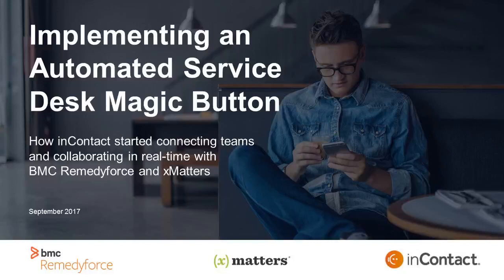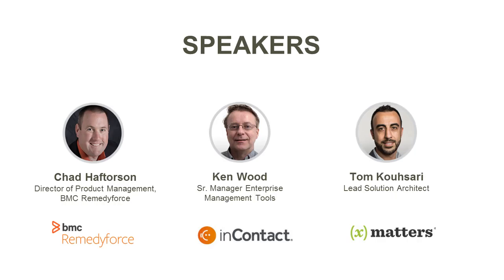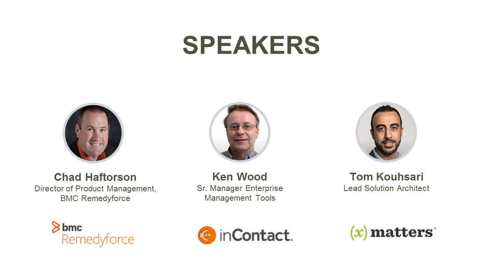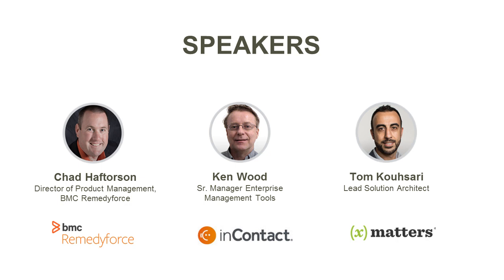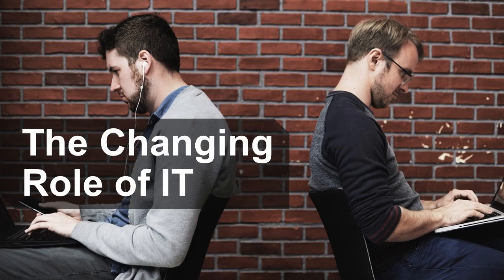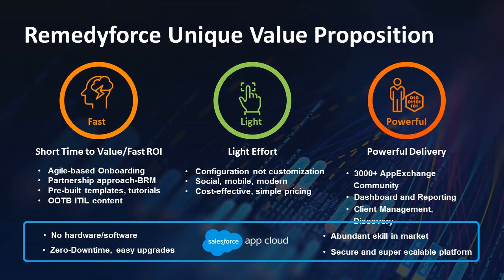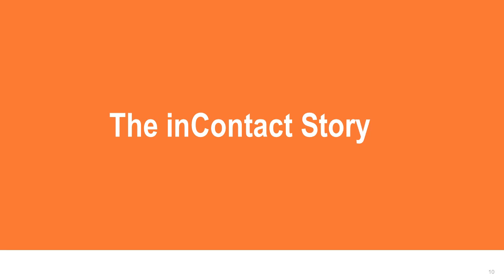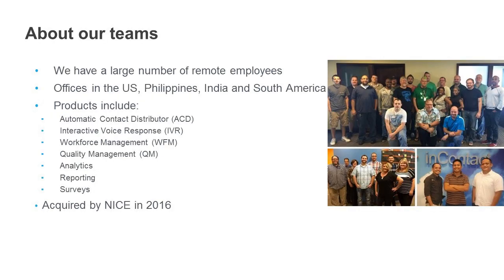Implementing An Automated Service Desk Magic Button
Watch this webinar replay featuring: Ken Wood, Sr. Manager Enterprise Management Tools at inContact (the global leader in cloud contact center software), Chad Haftorson, Director of Product Management at BMC Remedyforce and Tom Kouhsari, Lead Solution Architect at xMatters.

They will discuss how inContact uses our integrations to notify on-call response teams when critical incidents are reported via multiple communication channels on any mobile device.

Watch the replay for an in-depth discussion on inContact’s story, including practical tips on how you can:

- Automate critical insights and communicate to the right people with RemedyForce and xMatters
- Create two-way communications and conference bridges easily for resolvers and business leadership
- Provide self-service and managed subscriptions to allow business stakeholders to remain informed when events occur